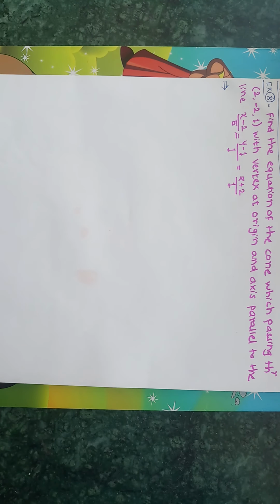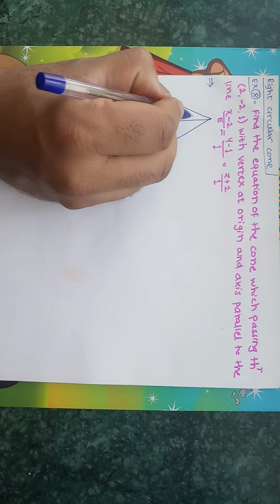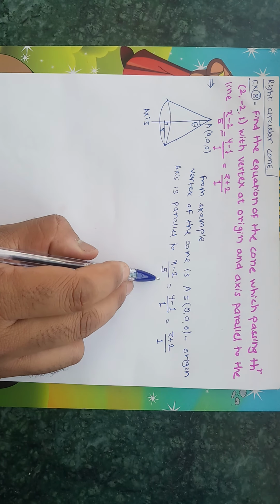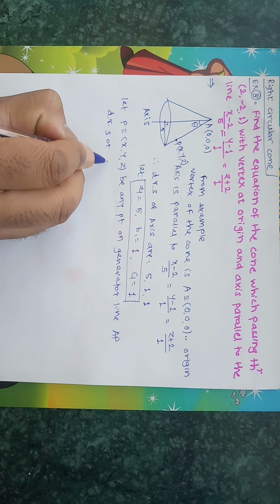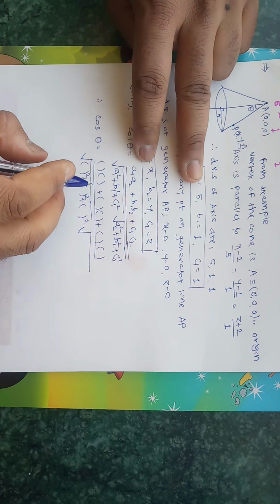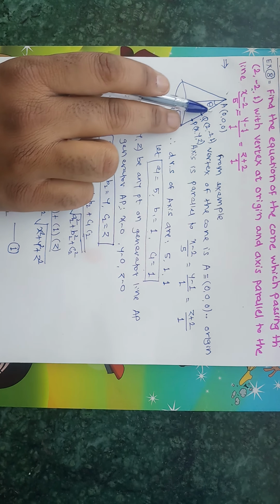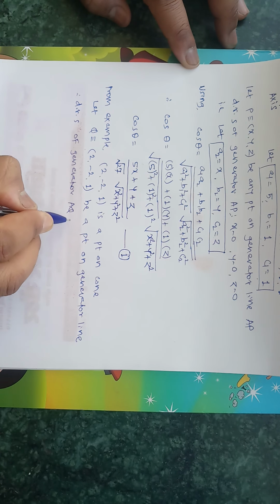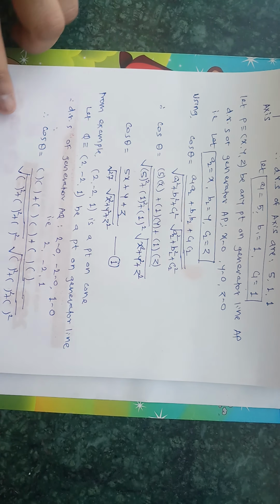Problem #8 | Right Circular Cone